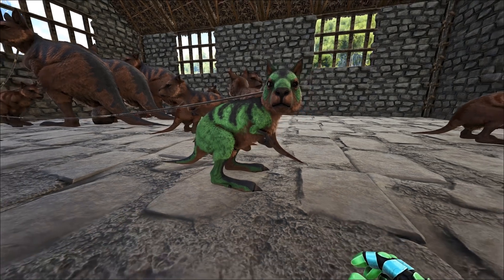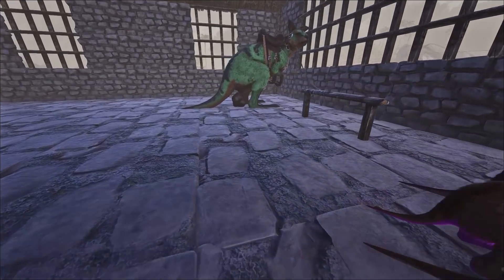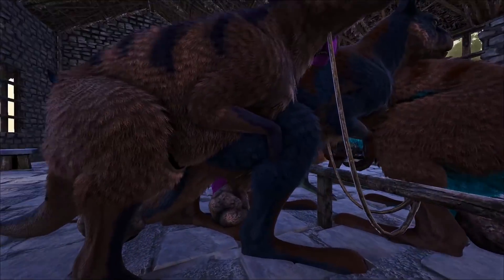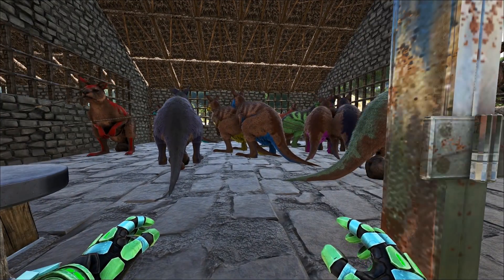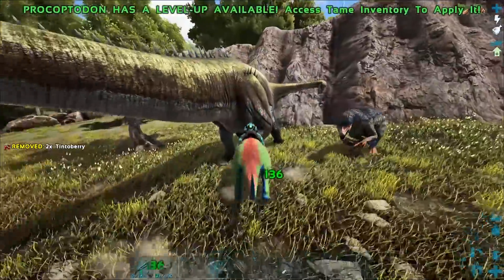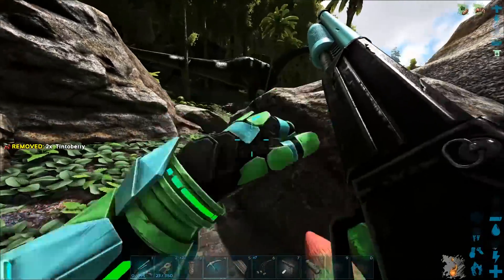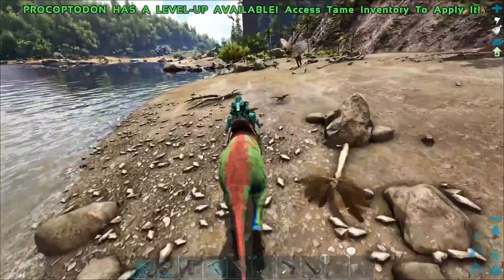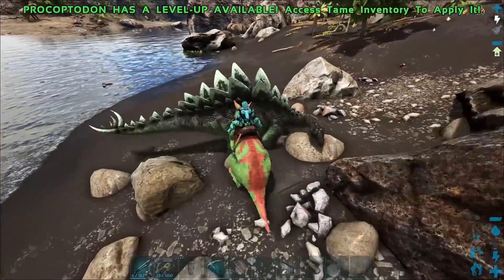FULLY MUTATED PROCOPTODONS! BREEDING NANNIES AND BATTLE KANGAROO! - Ark: Survival Evolved [S4E99]